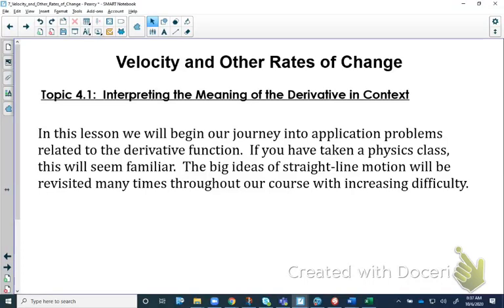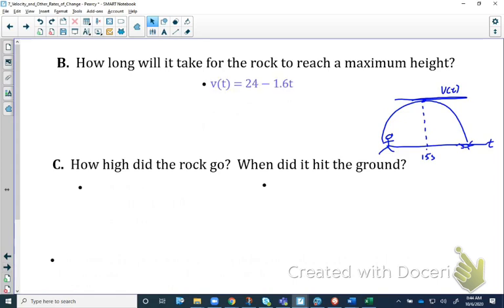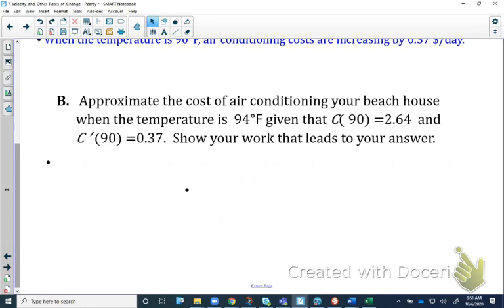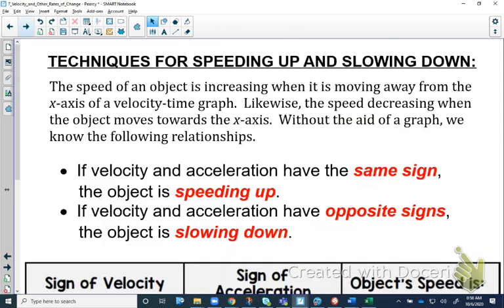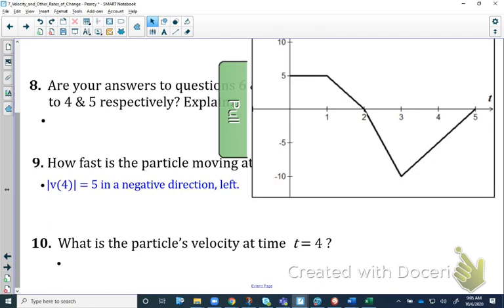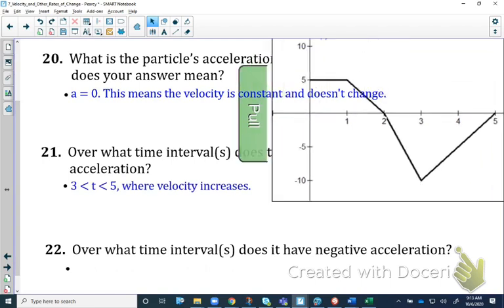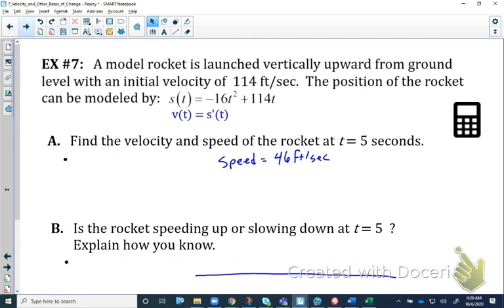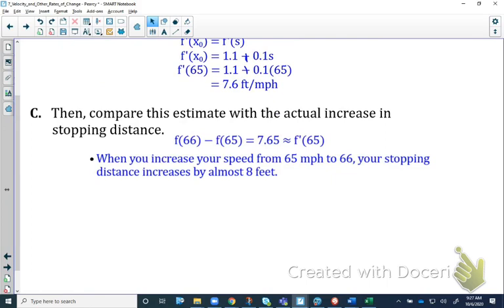2 7 Position Velocity & Acceleration